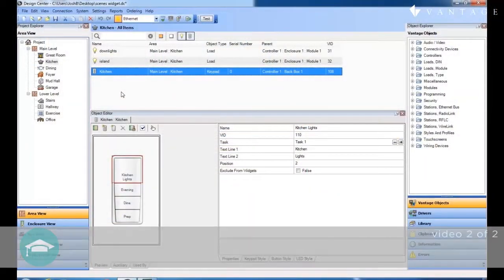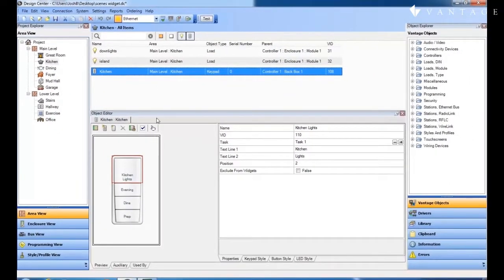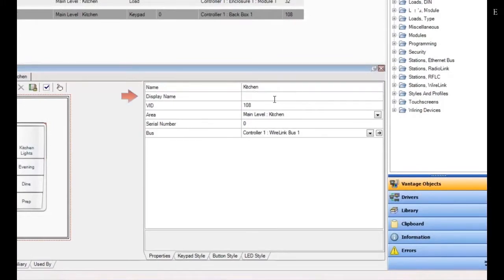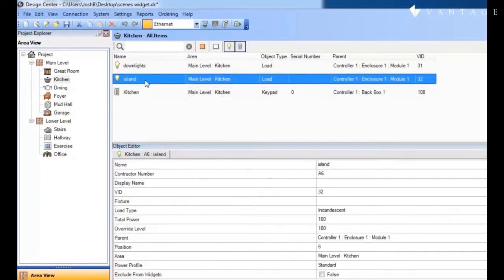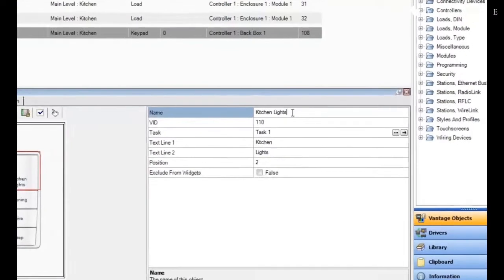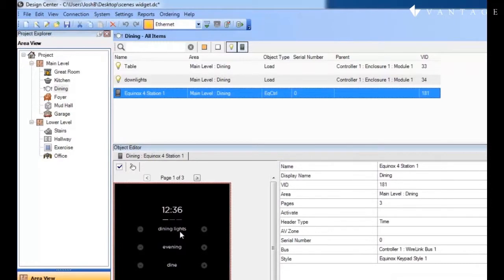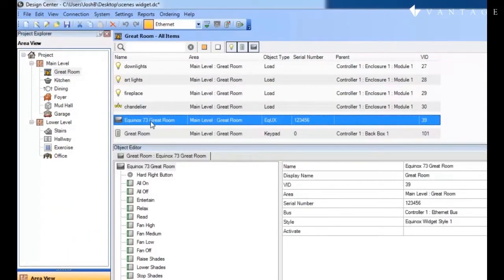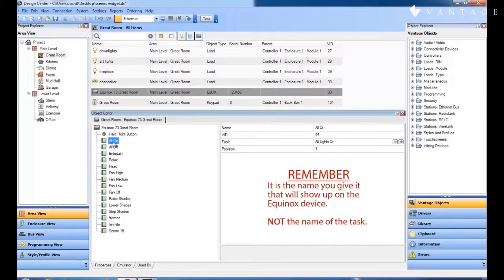Scenes Widget Series (2 of 2)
Forrest takes you on a behind the scenes tour of the Equinox Scenes Widget. He explains how to successfully set up the widget for the users of the system.